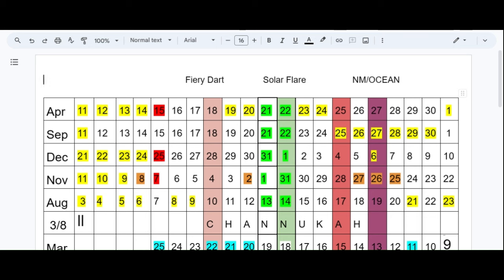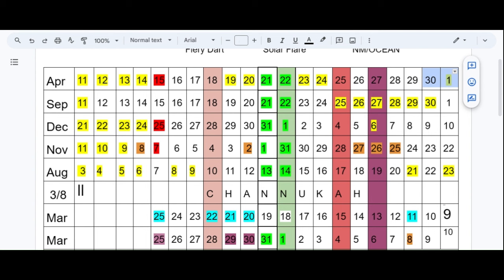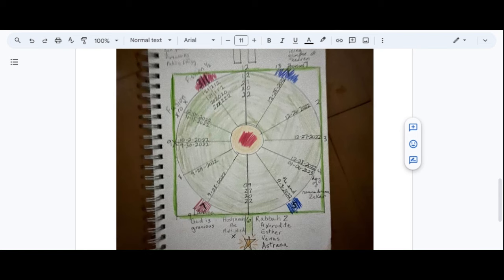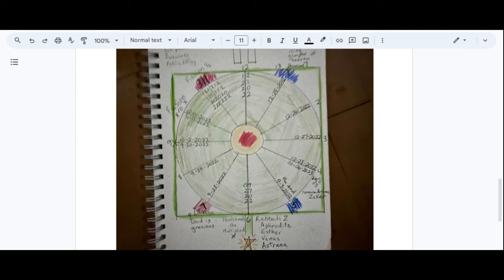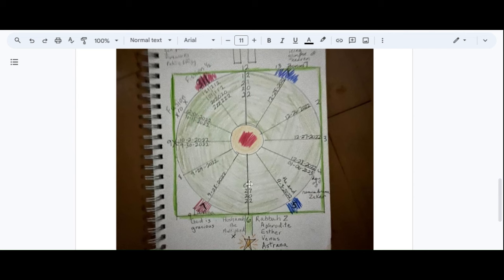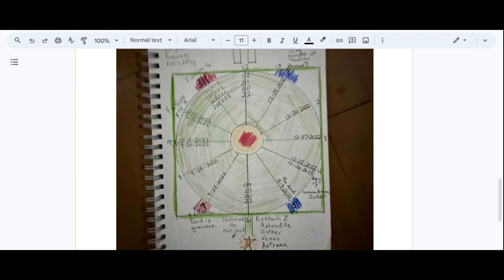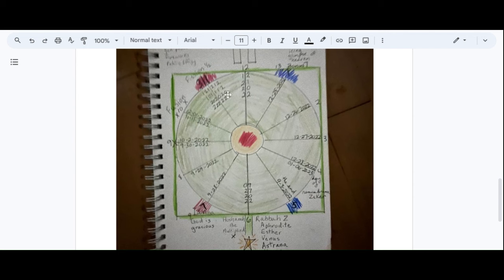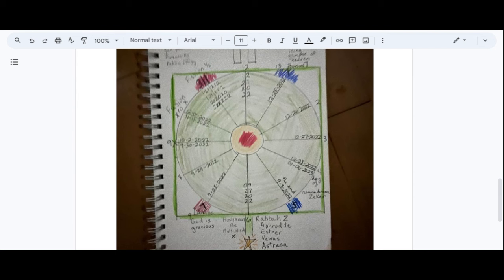TODAY - Memorial Day!